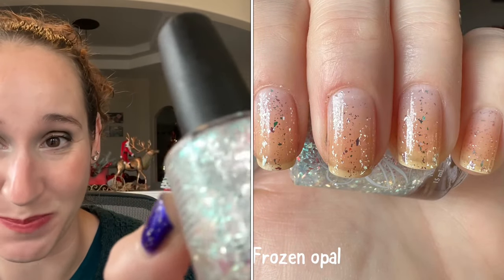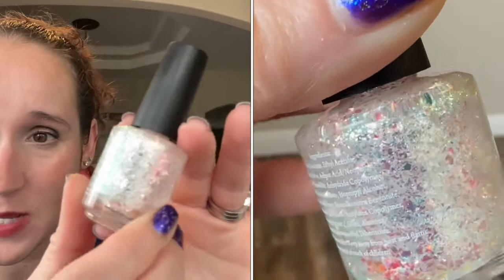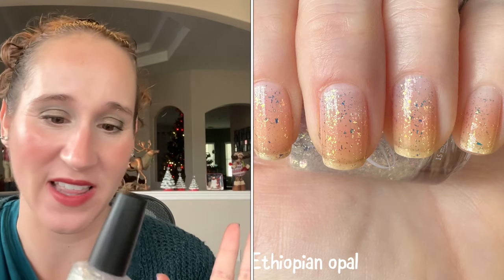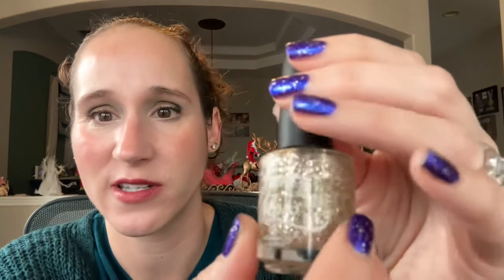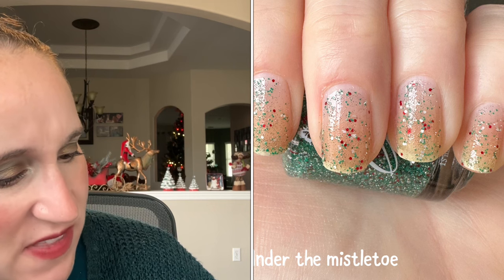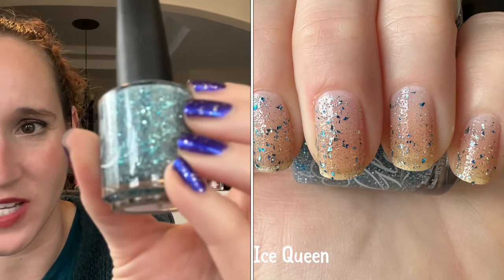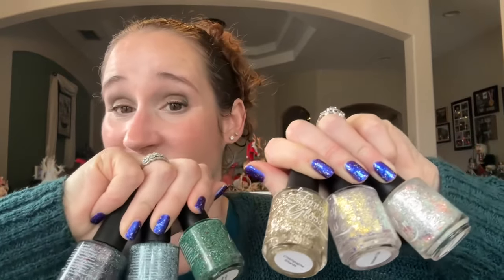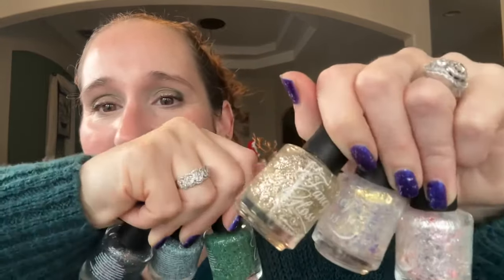Fancy Gloss nail mail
Today I’m sharing my fancy gloss haul from early November